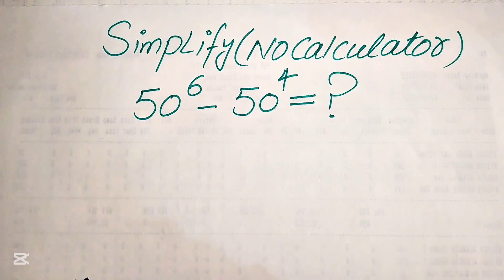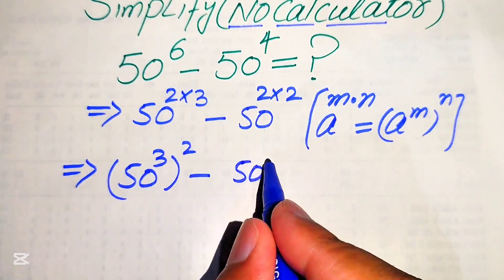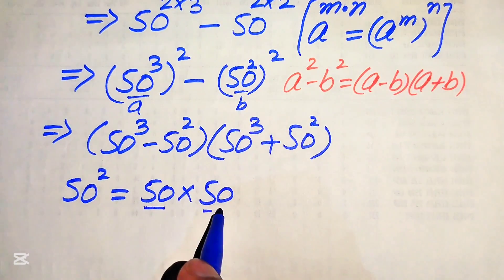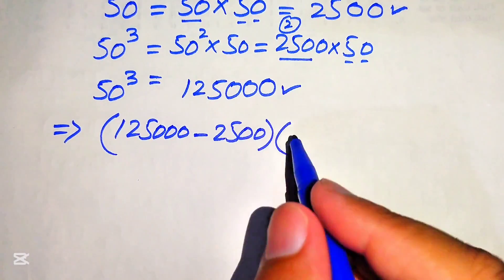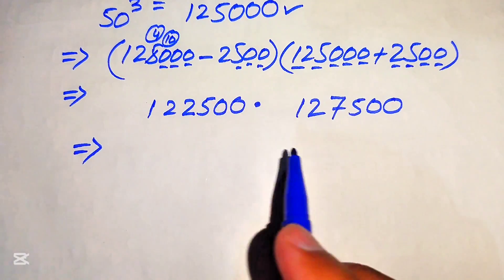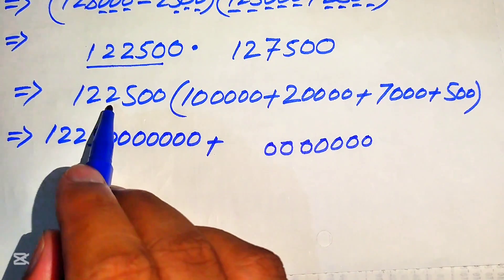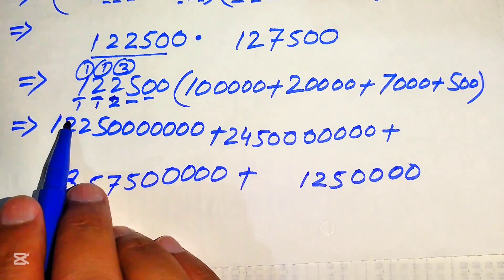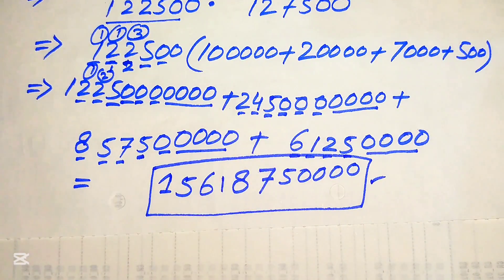Solving a 'Harvard' University entrance exam ?